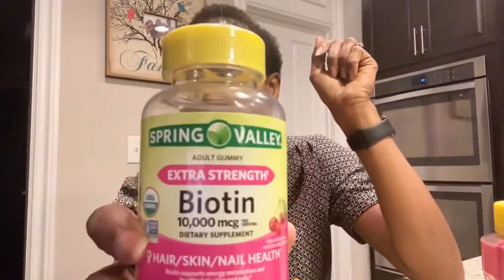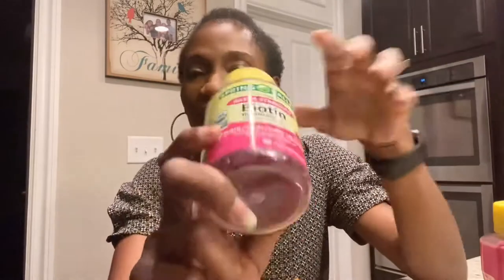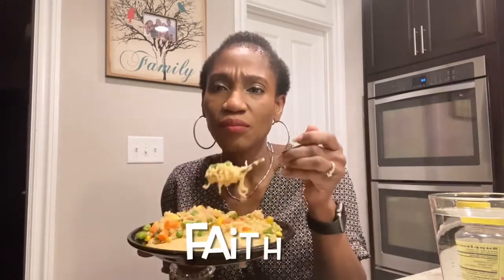HOW I GROW MY HAIR -VITAMINS, NUTRITION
How to grow your hair from the inside out
Hair growth vitamins
Hair growth journey
Alopecia
Working through hair loss
Hair loss prevention in older women
Eating right
Sleeping right
Avoiding stress
Biotin
Prenatal vitamins